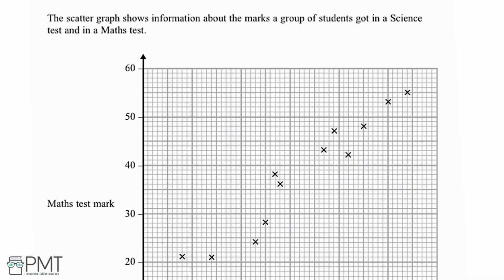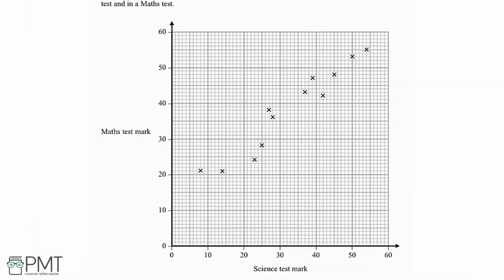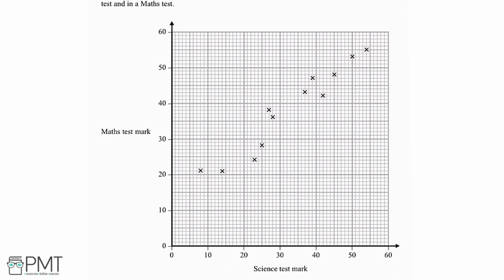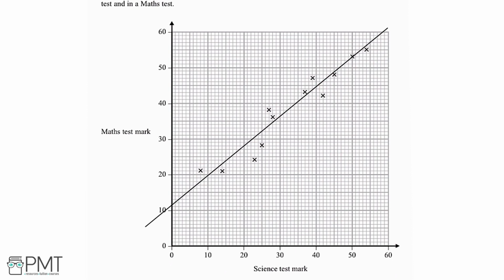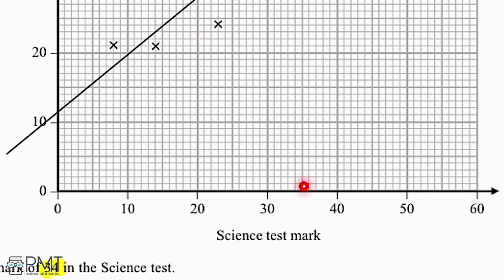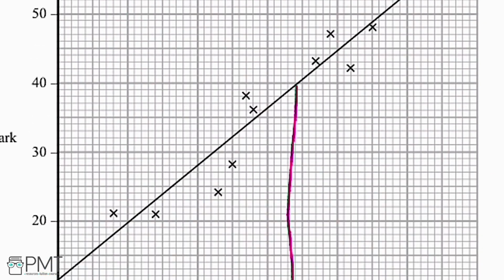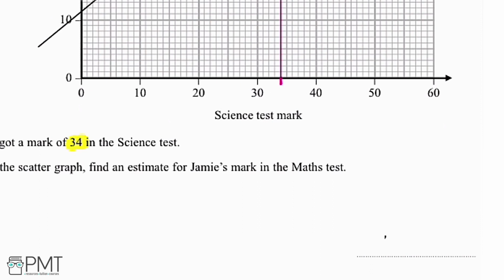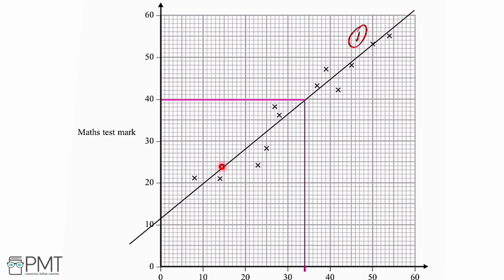Scatter Graphs (Higher) - Q3 | Maths GCSE | PMT Education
This is the video solution for our Mathematics GCSE Scatter Graphs (Higher) Questions by Topic. You can watch all the videos for this question set in this playlist